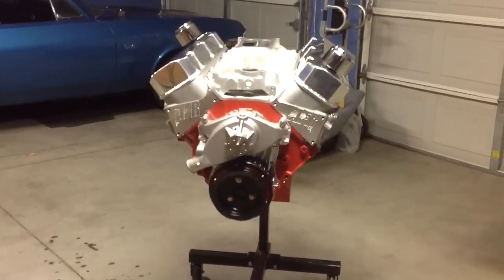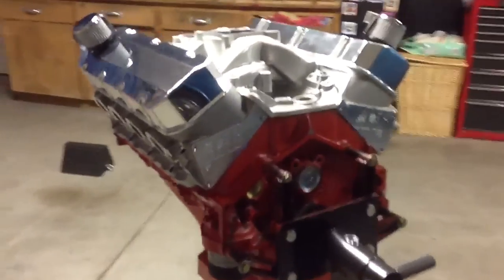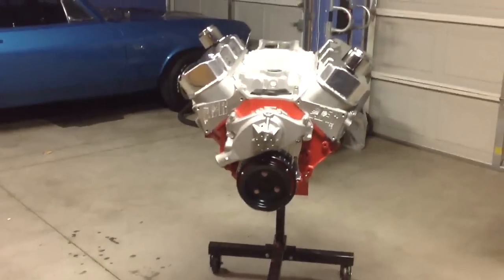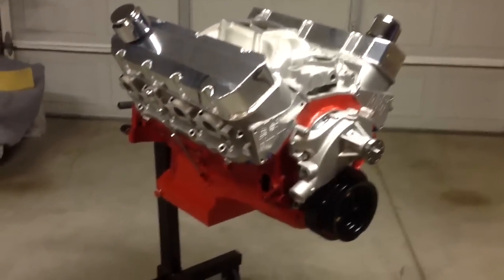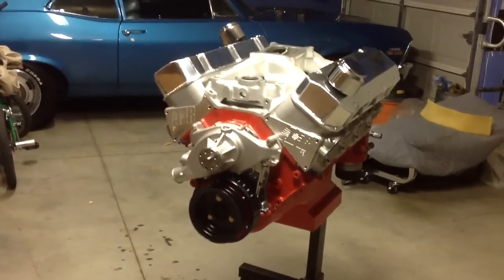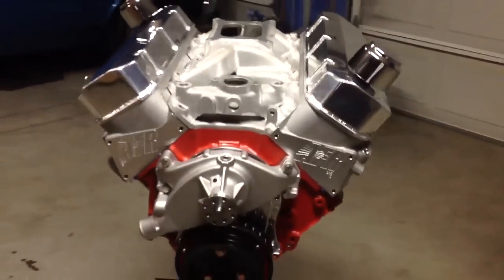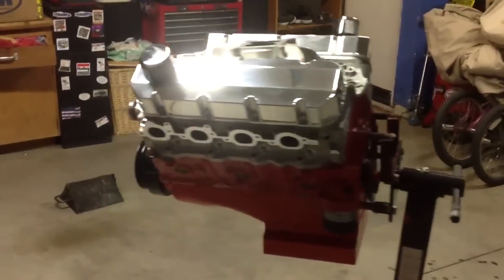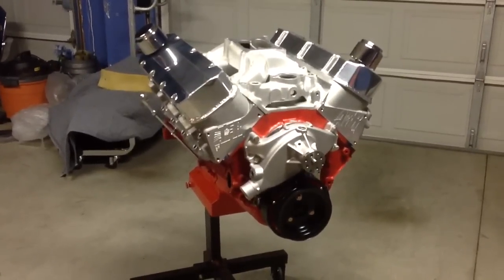CHEVY BIG BLOCK STROKER 489 454 BUILD PART 4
Just a anxious mock up, heads are bare no parts in them yet